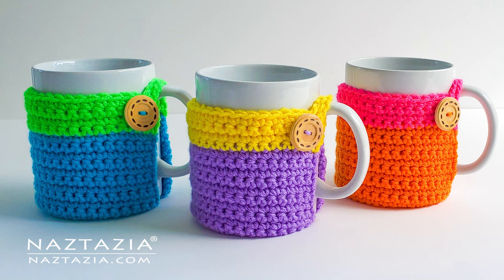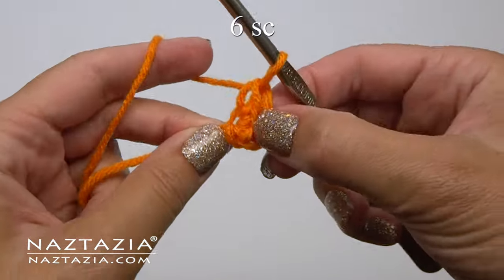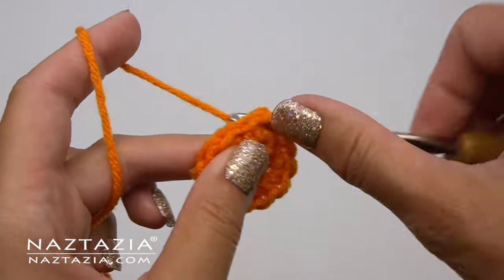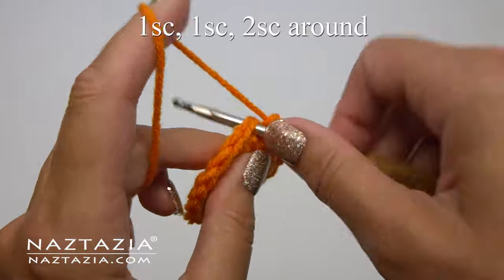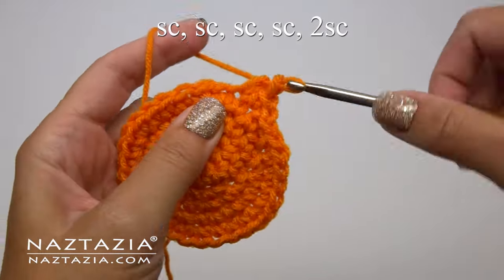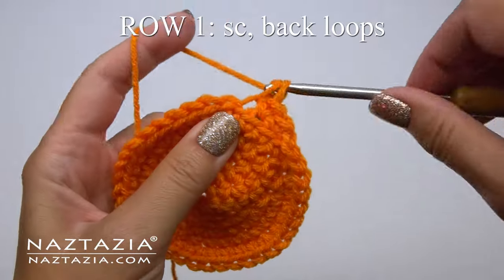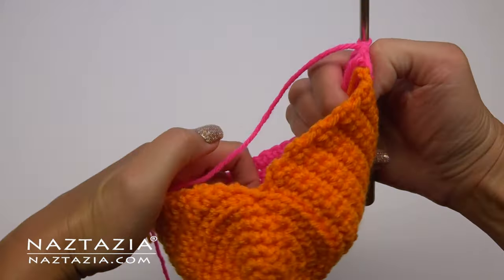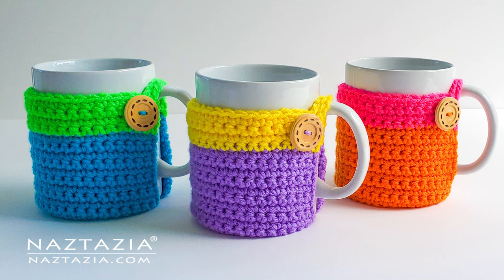How to Crochet a Mug Cozy with Attached Bottom Coaster Tutorial and Pattern for Easy and Quick Gifts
In this tutorial video I'll show you how to crochet a cute mug cozy for your coffee cup!

Hi I'm Donna Wolfe from Naztazia. This crochet mug cozy pattern is a quick and easy gift to make. It has an attached coaster on the bottom. Plus it can be made with any type of yarn!

This project is simple to make if you know how to crochet the single crochet stitch. Plus it helps to know how to crochet in the round. You can use any type of worsted weight yarn that you like, such as acrylic, cotton, and wool. I'm using a size H 5 mm crochet hook for my cozy.

Search for Crochet Mug Cozy